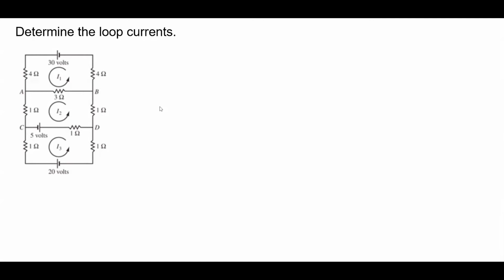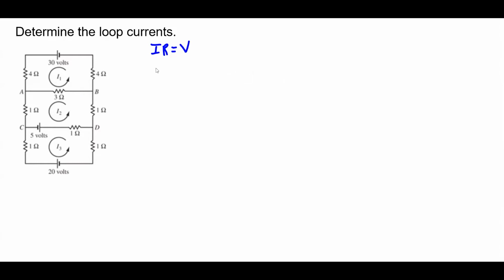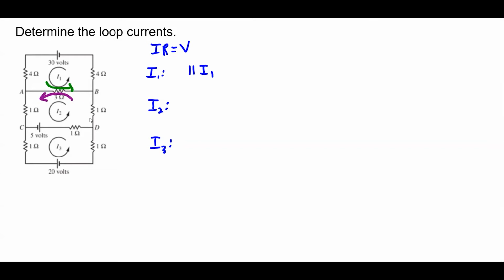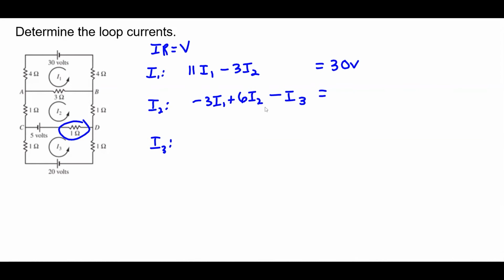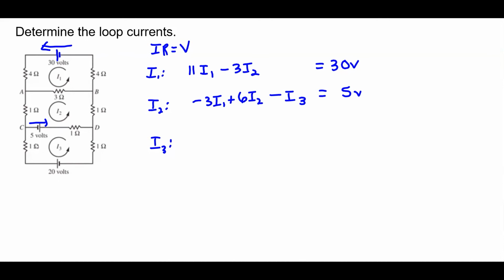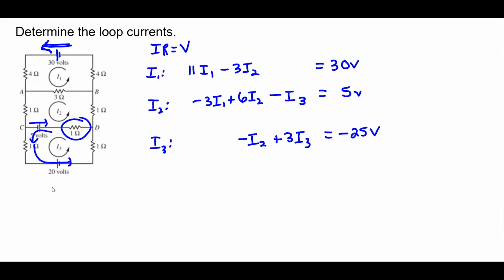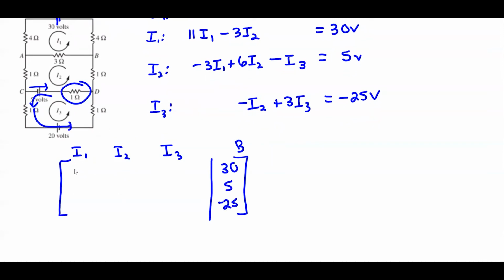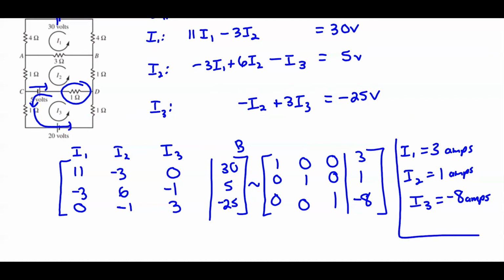Linear Algebra | Circuits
We use matrices to solve a circuit diagram.